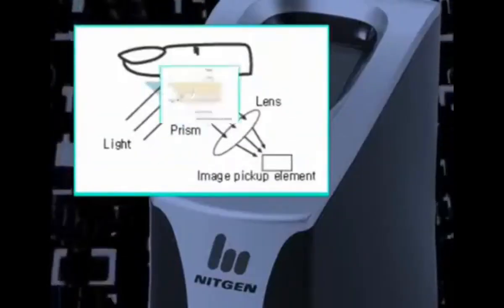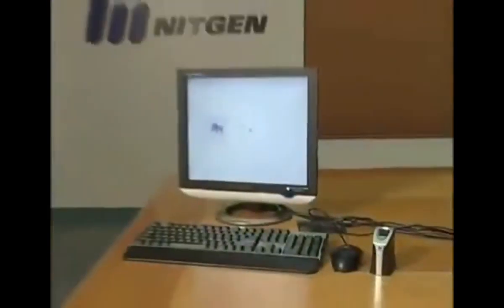Lector Huella Usb Nitgen Hamster en planigrafo com MEJORADO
Los lectores de huella digital Nitgen Hamster II, Hamster III y eNBioScan C1 poseen el sistema de activación automática (Auto-on) con la detección de presencia de dedo. Una vez el dedo es colocado sobre el sensor, se puede capturar automáticamente la huella dactilar.

El sensor con detección de dedo vivo (Live Finger Detection) distingue huellas falsas de silicona, gelatina, papel y otros.

Conectados al puerto USB de un PC permite aprovechar las ventajas y seguridad de la autenticación biométrica. Inhabilitando la suplantación de identidad y evitando la incomodidad de recordar múltiples códigos y passwords y ofreciendo alta seguridad y comodidad.

Se pueden conectar varios lectores de huellas Nitgen Hamster II, Hamster III y eNBioScan C1 a un mismo PC.